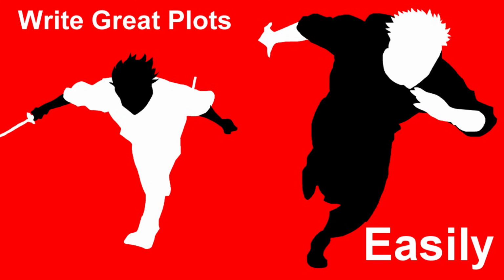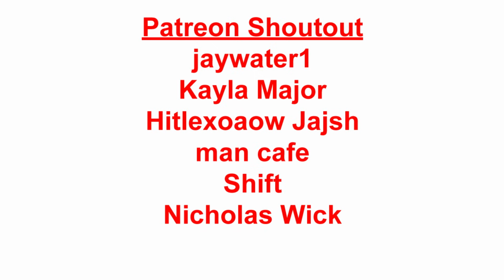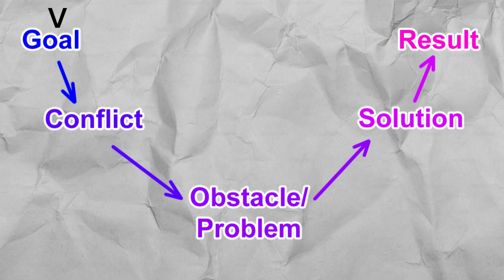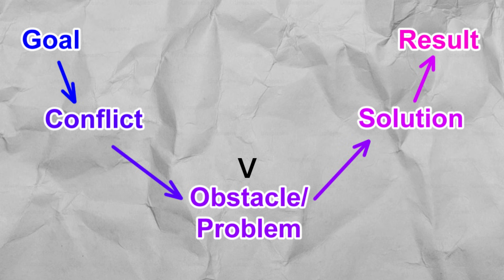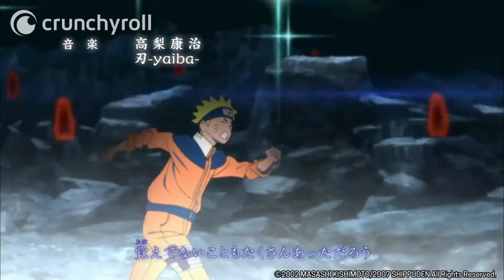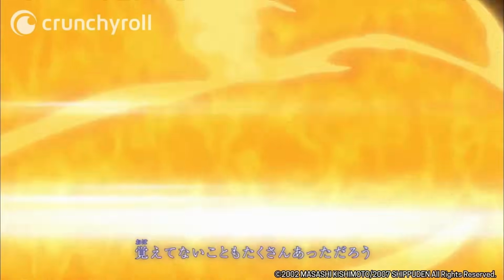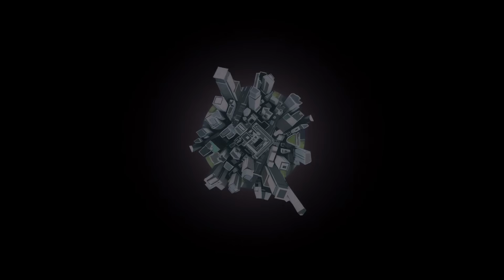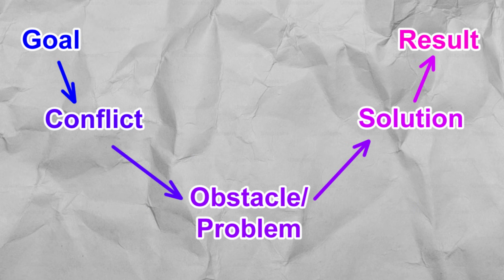Plot Writing Explained Simply: Storytelling Theory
anime, manga, video essay, writing, analysis, story, storytelling, theory, one piece, death note, rascal does not dream, promised neverland, conflict, goal, problem, obstacle, solution, result, screenwriting